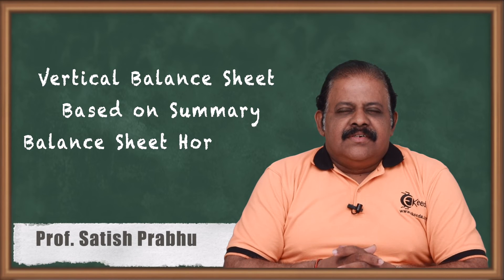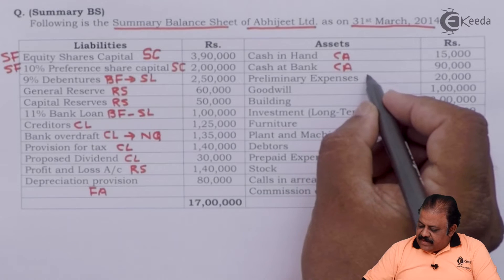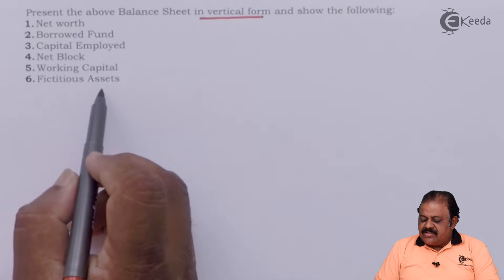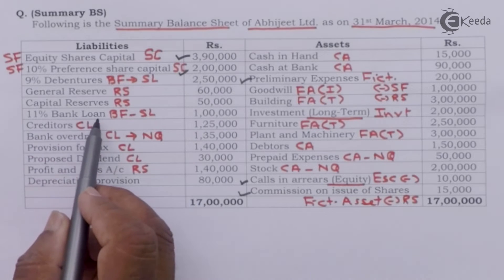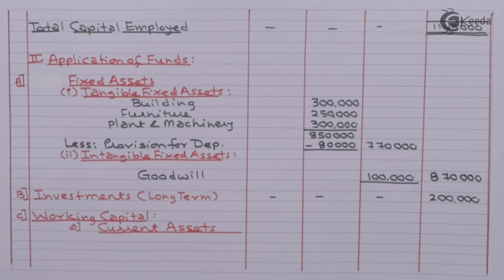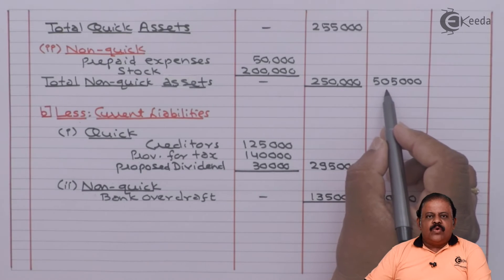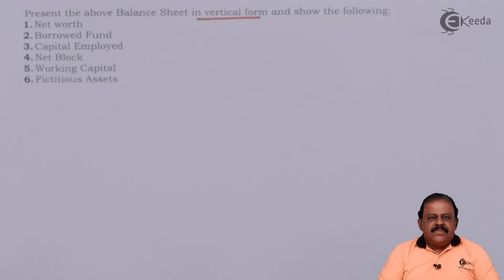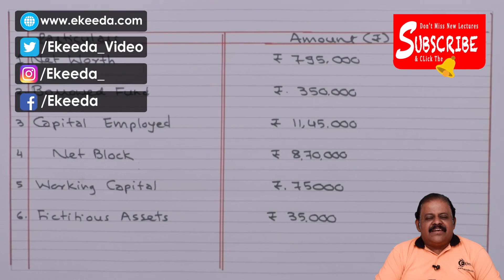Vertical Balance Sheet Based on Summary Balance Sheet Horizontal - Analysis and Interpretation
Vertical Balance Sheet Based on Summary Balance Sheet Horizontal Video Lecture From Analysis and Interpretation of Accounts Chapter of Management Accounting Subject For SY.B.COM Students.

Ekeeda Commerce

Happy Learning : )